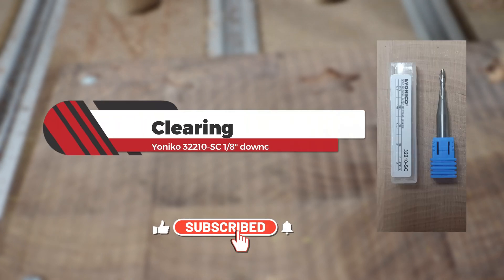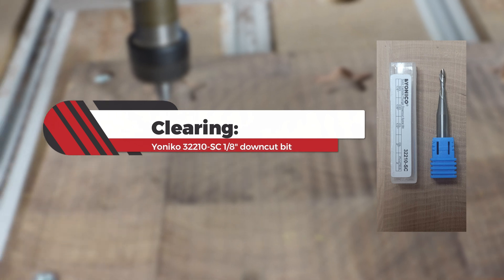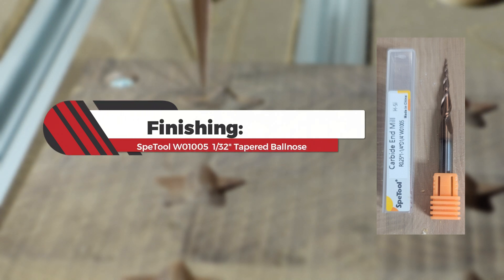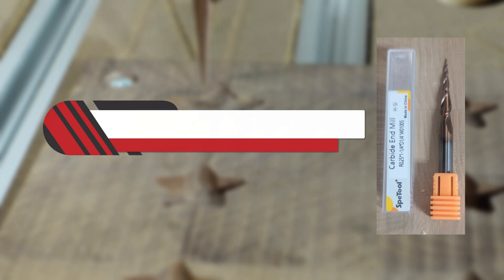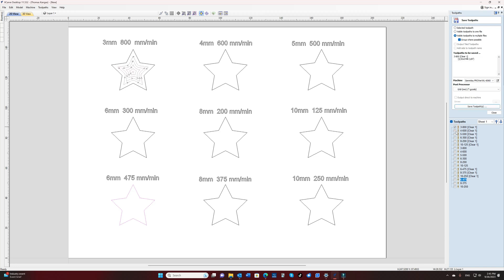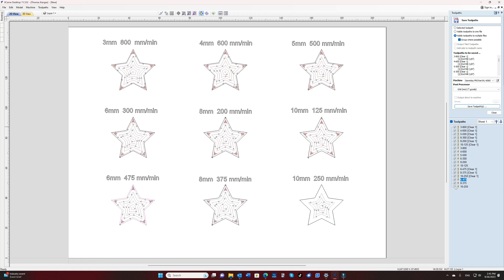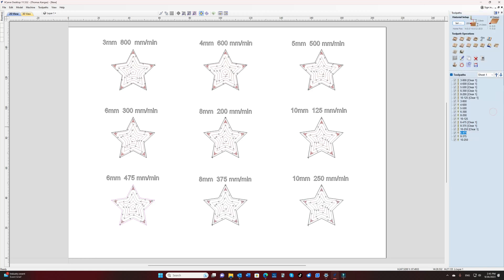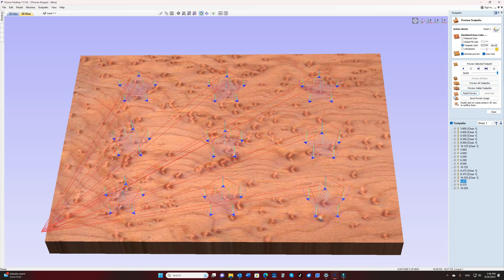All-new Walkthrough: How To Determine Speeds, feeds and Depth of Cut For Your CNC | Tk Designs| 4k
Hello Everyone!  This video is to quickly show how I configure Vectric V-Carve Desktop Feeds and Speeds tailored to my CNC. In this video, I go through several variations of speeds, feeds and depth of cuts for the bits I use for v-carve engraving.

My favorite Bits:

SpeTool W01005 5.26 degree 1/32" Tapered Ballnose
Yonico 32210-SC 1/8" downcut endmill
SpeTool